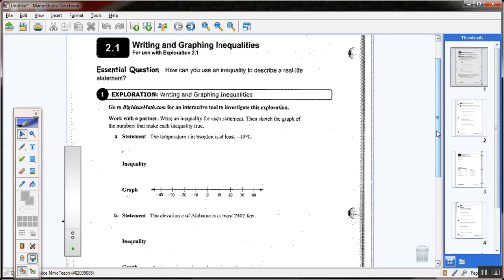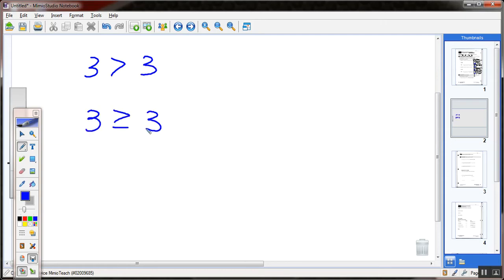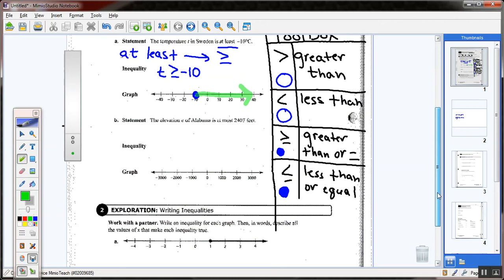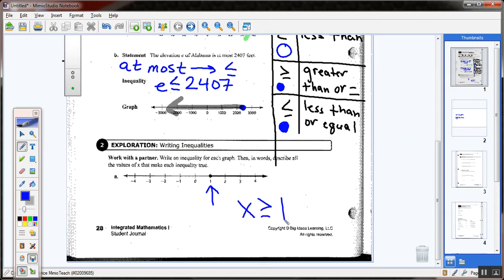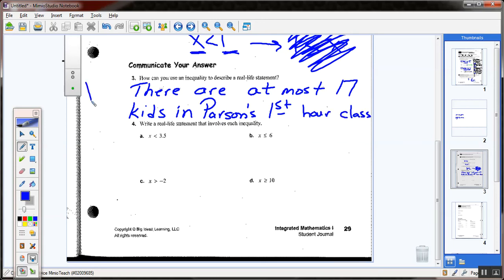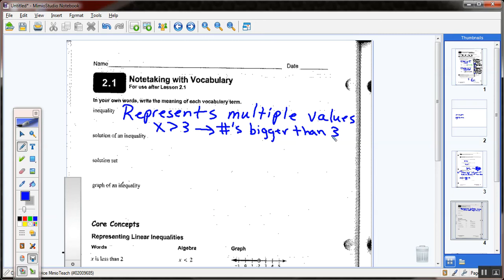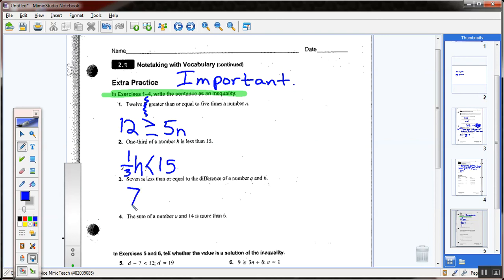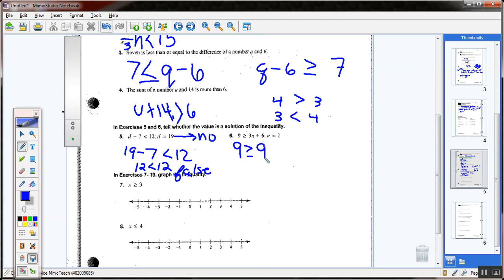BIL Integrated Math 1A (2.1) Lesson